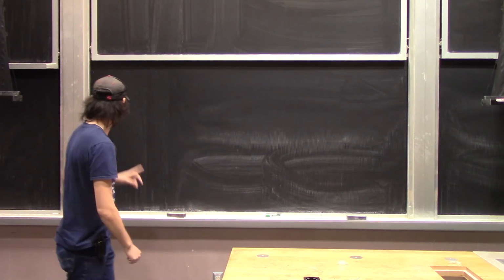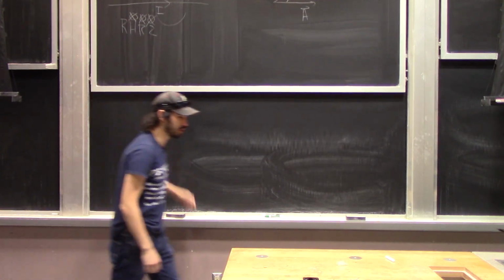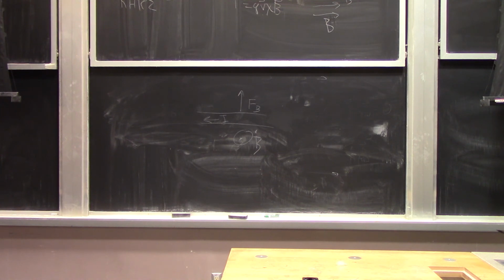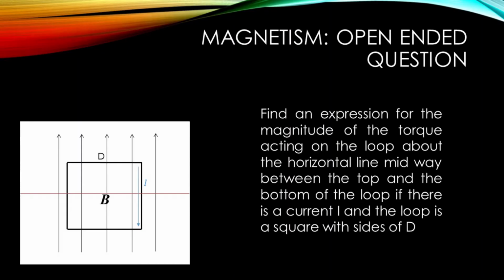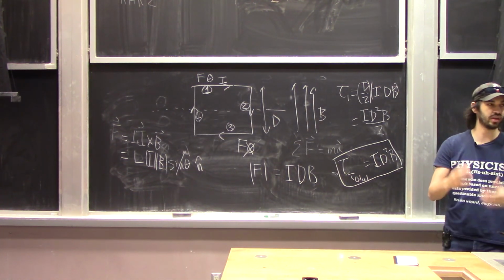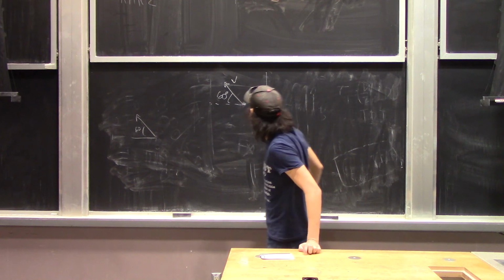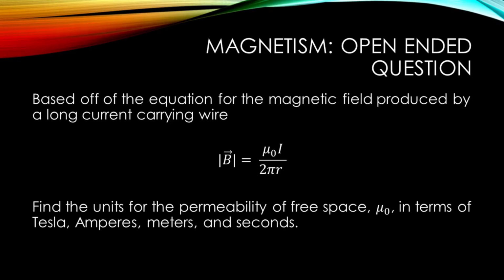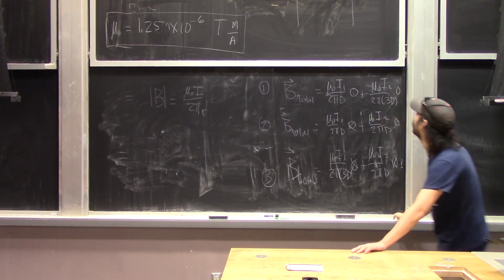Lecture 7.1: Magnetic Fields (PHYS1052 Fall 2018)